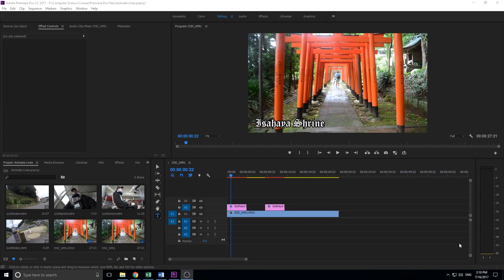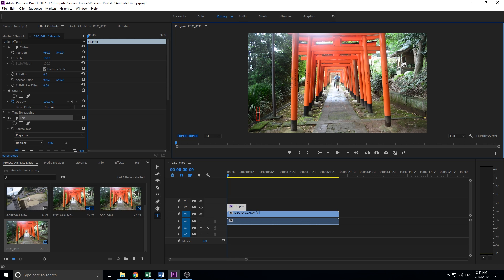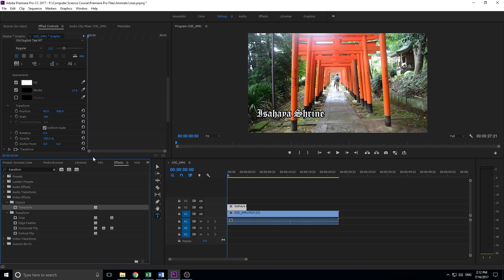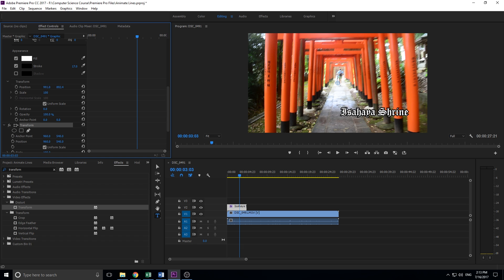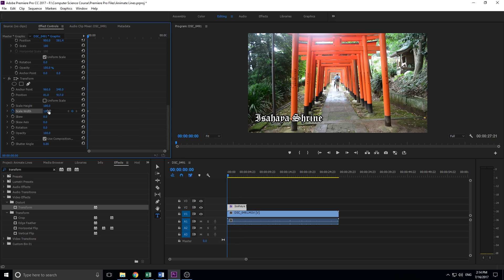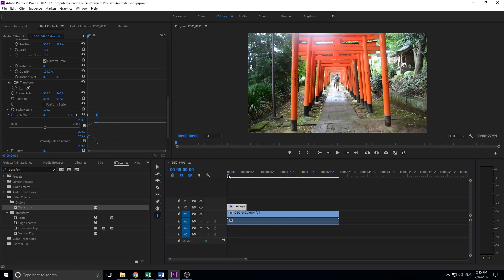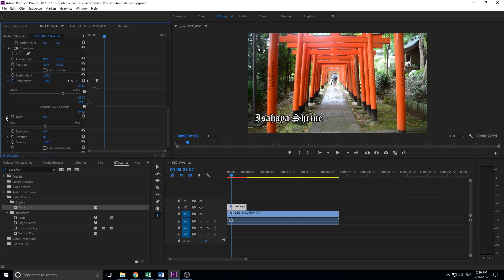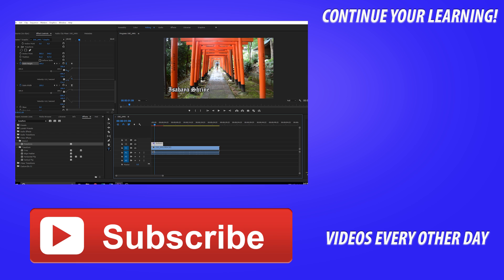How to Animate Text in Adobe Premiere Pro CC (2017)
I go over how to use the Transform effect to animate text in Premiere Pro like After Effects.